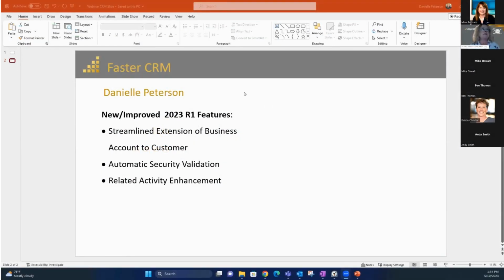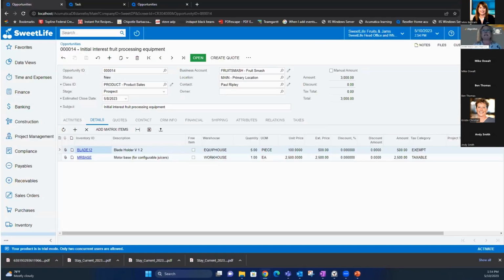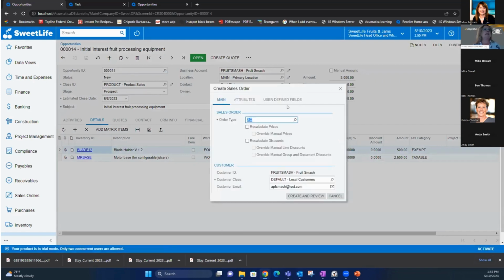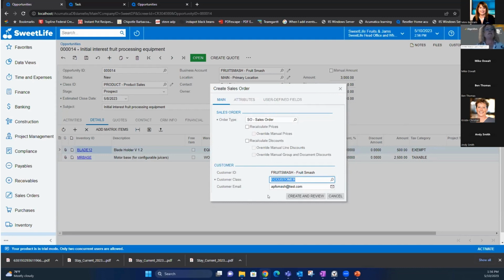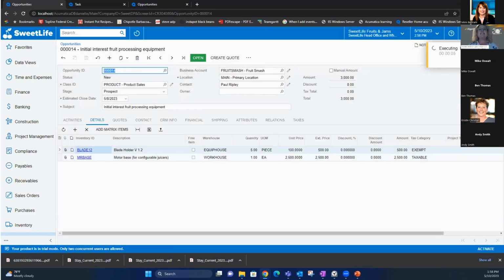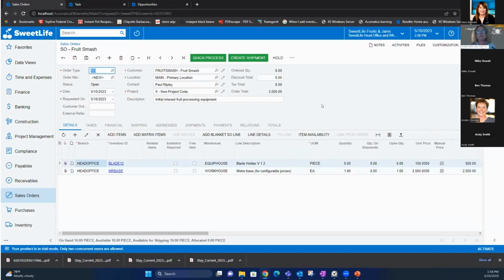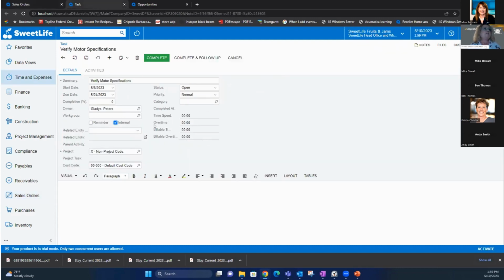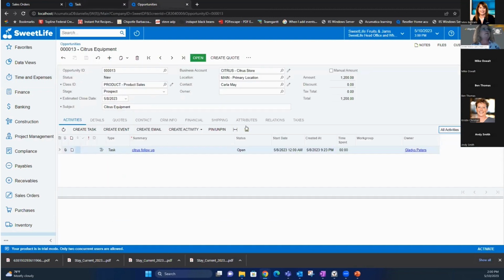Stay Ahead of the Game with Acumatica Update: CRM Enhancements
Today, we have an exciting video for you all about the latest CRM enhancements in Acumatica 2023 R1.

In this informative video, we will explore the various enhancements that Acumatica has come up with, including streamlining the extensive business account to the customer and security validation. We all know that CRM is a wonderful tool that we can use to make our business processes more efficient and effective.

So, if you're ready to stay ahead of the curve and discover the latest CRM features that Acumatica has to offer, then you're in the right place. Get ready to unlock a whole new level of customer relationship management!

We have a lot of exciting content lined up just for you.

Without further ado, let's jump right